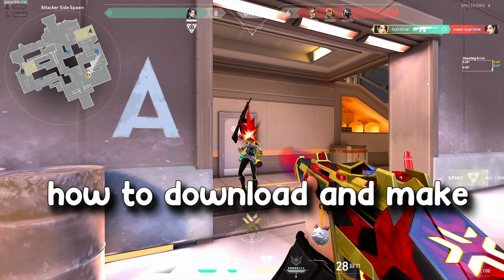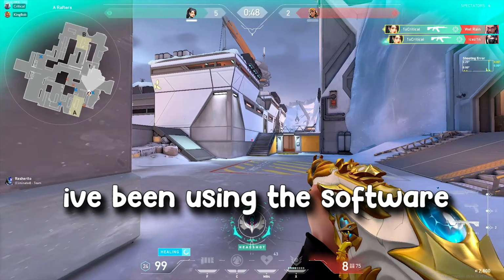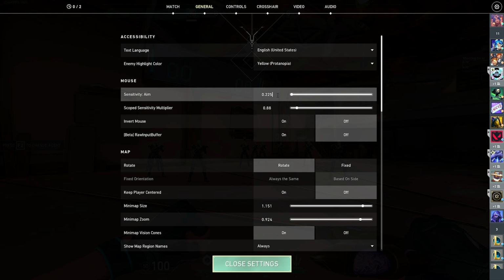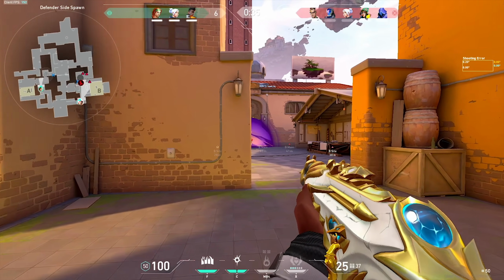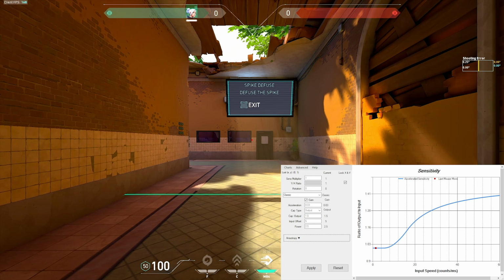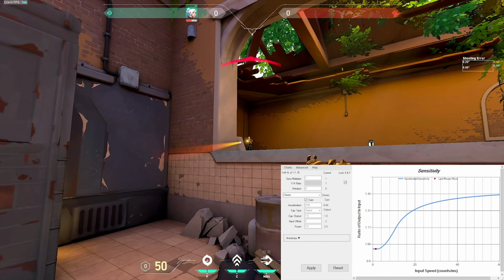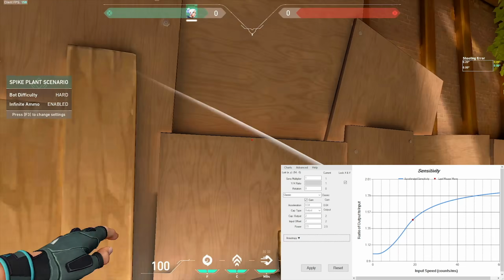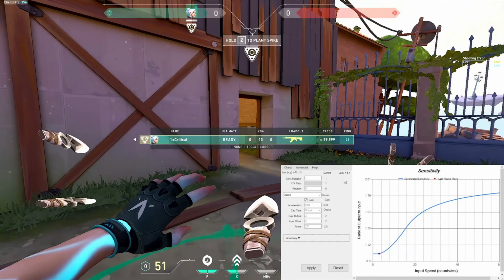The ULTIMATE Guide To RAW ACCEL In VALORANT - (Valorant Mouse Acceleration)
Today, I will be showing you a guide to raw accel in valorant. this video will show the best valorant raw accel settings so you can find the perfect sensitivity for valorant. raw accel allows you to have aim like a low sens player and have flicks like a high sens player. Valorant mouse acceleration guide valorant mouse acceleration tenz. this video shows 2 valorant raw accel curves that you can try out so you can get your own valorant raw accel sensitivity. tenz raw accel settings. in this video i show some raw accel gameplay and show you a valorant raw accel tutorial to find the perfect valorant raw accel settings 800dpi. some people who play ranked are:  tenz zishu ladiff cjaiye tarik screaM hiko Sinatraa yay thwifo ShahZaM  westjett agent gumle ShiroRz sero eggwick kaemi rawzu howtonoodle benjyfishy

The ULTIMATE Guide To RAW ACCEL In VALORANT - Find Your Perfect Sensitivity

-- TIMESTAMPS --
00:00 Intro
00:06 What Is Raw Accel?
00:43 How To Download Raw Accel
00:57 Finding A Valorant Sensitivity For Raw Accel
01:27 What Everything Means In Raw Accel
01:42 2 Graphs To Try Out
01:54 Making My Own Curve + Tips To Make Your Own
04:09 Outro